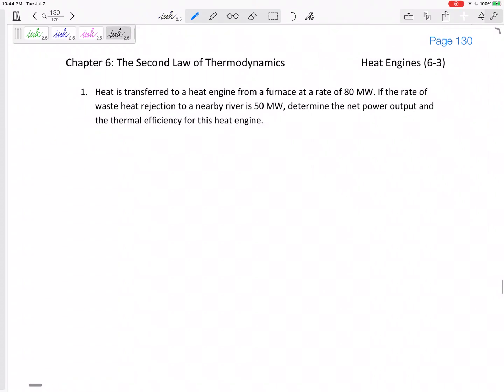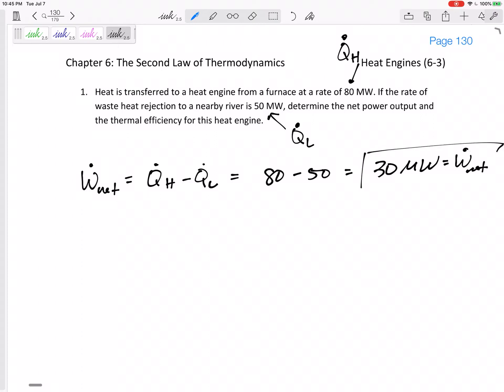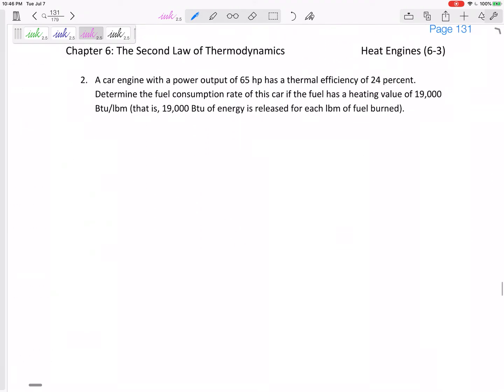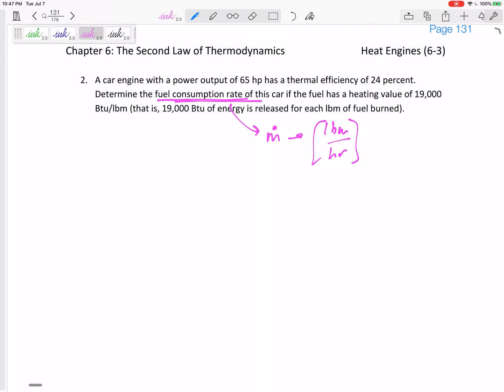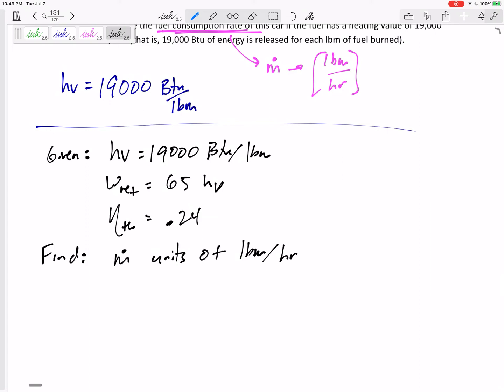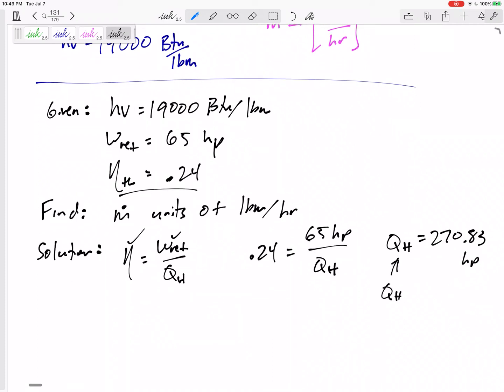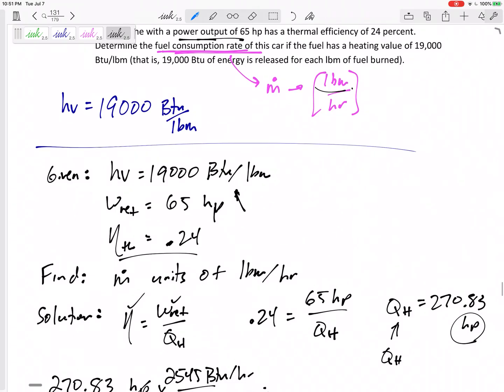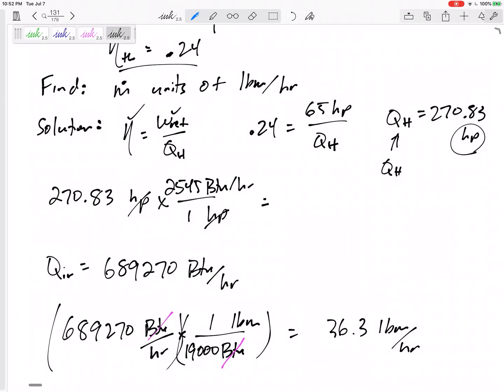Thermodynamics - 6-3 Heat Engines - examples